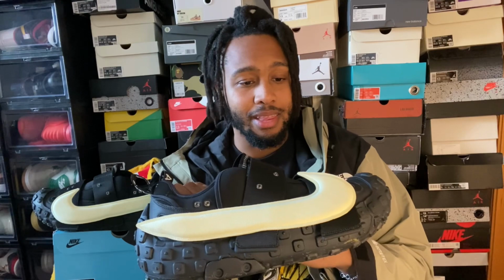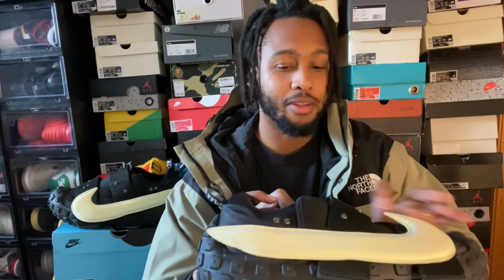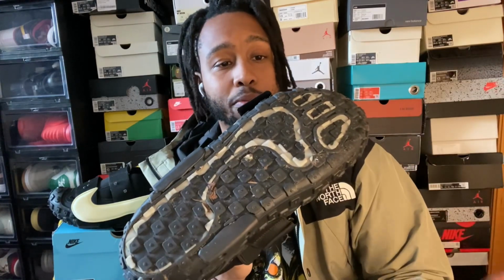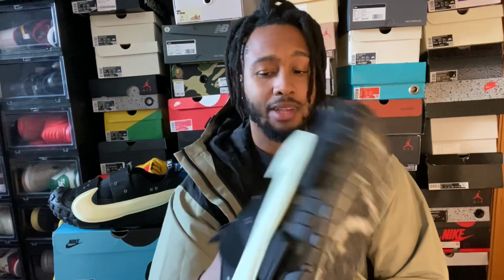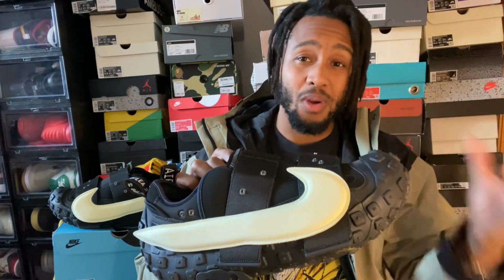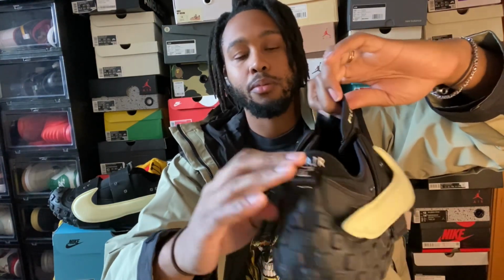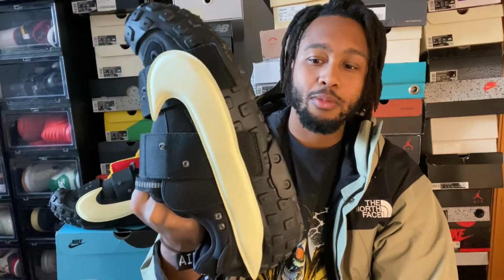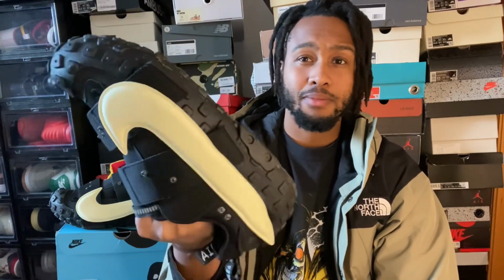CPFM x Nike Flea 2 - On Foot Review and Sizing Guide